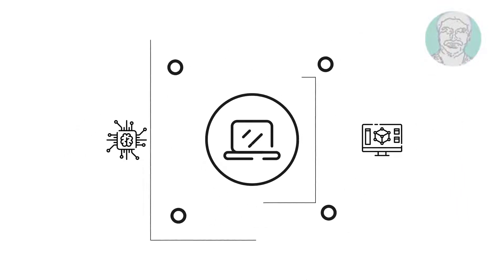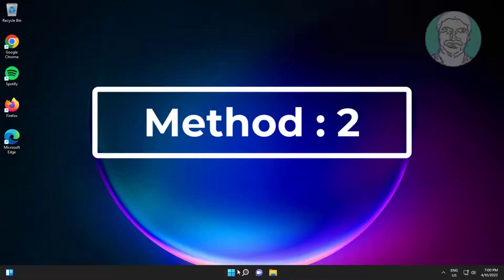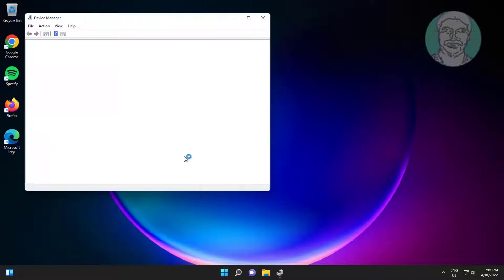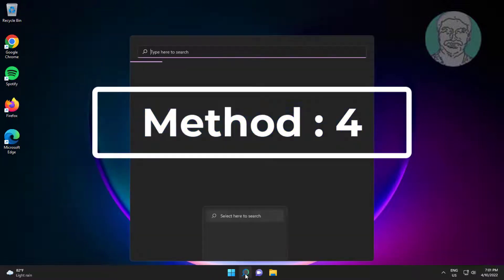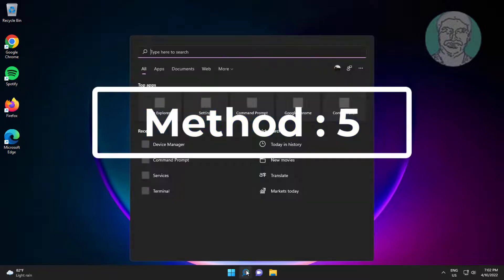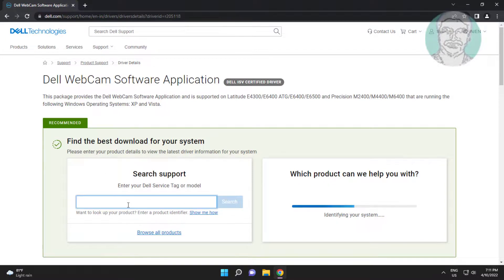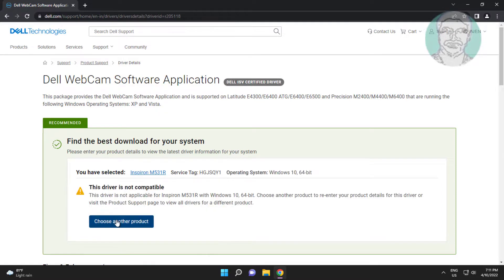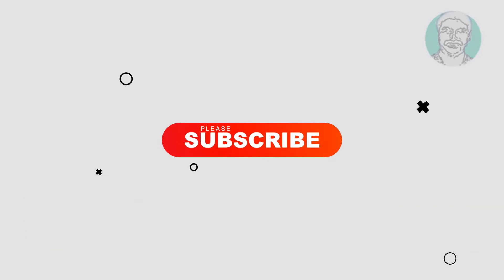Fix Windows 11/10 Dell Webcam Not Working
This Tutorial Helps to Fix Windows 11/10 Dell Webcam Not Working

00:00 Intro
00:09 Method 1 - Troubleshooting
00:45 Method 2 - Change Privacy and Security Settings
01:05 Method 3 - Update Webcam Driver
01:59 Method 4 - Update Webcam Driver from My Computer
02:29 Method 5 - Uninstall Webcam Device
02:55 Method 6 - Install Webcam Driver From Manufacturer Website
04:07 Closing